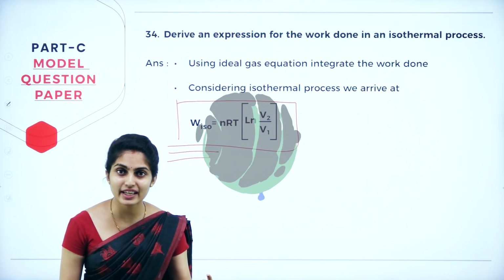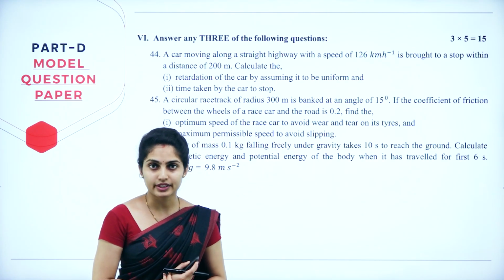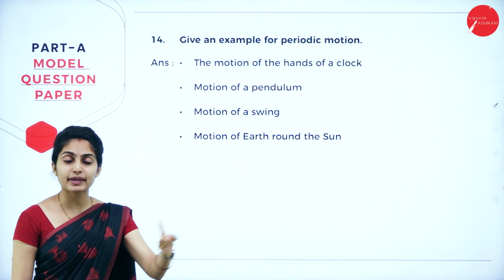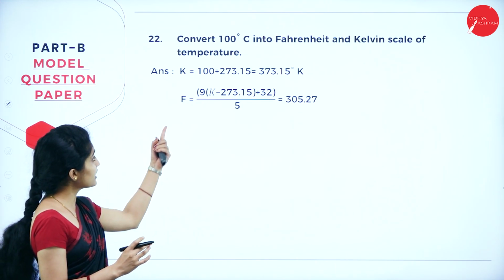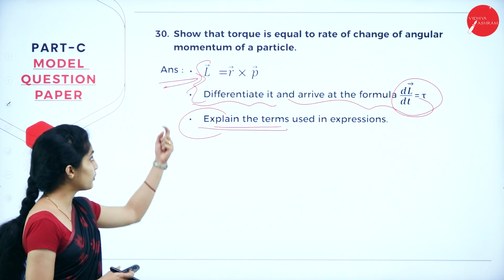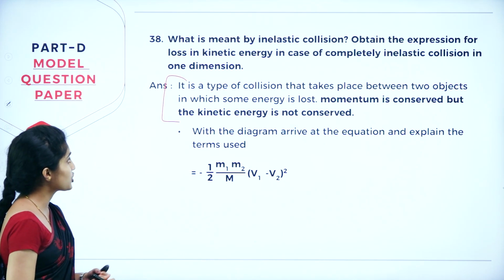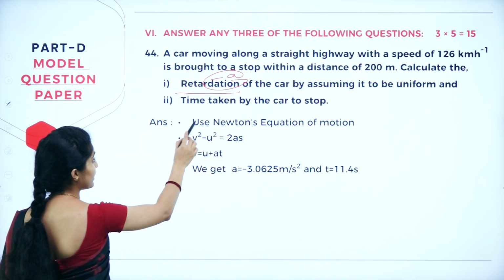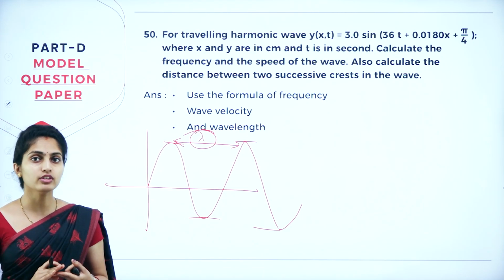DAY 57 | PHYSICS | I PUC | MODEL QUESTION PAPER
Class : I PUC
Stream : SCIENCE
Subject : PHYSICS
Chapter Name : MODEL QUESTION PAPER
Lecture :